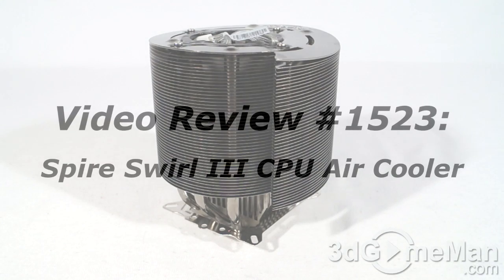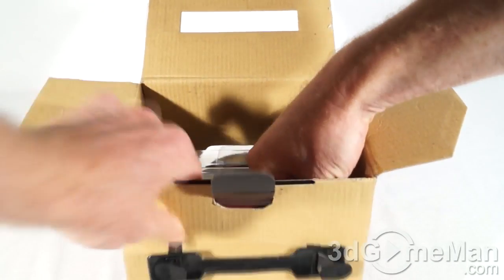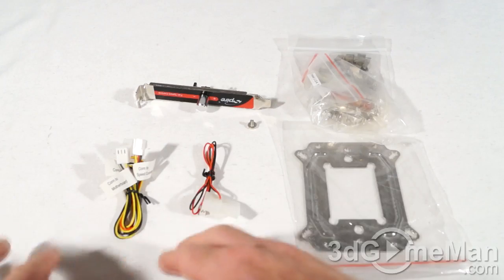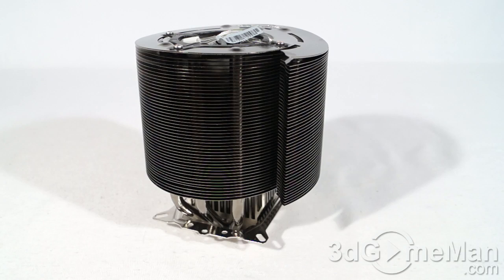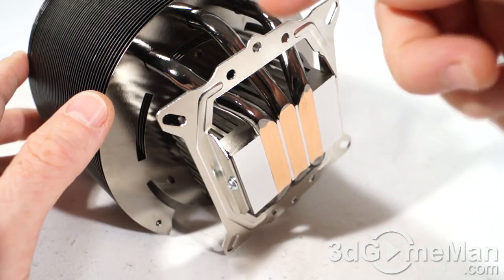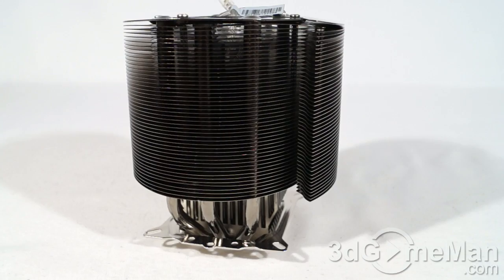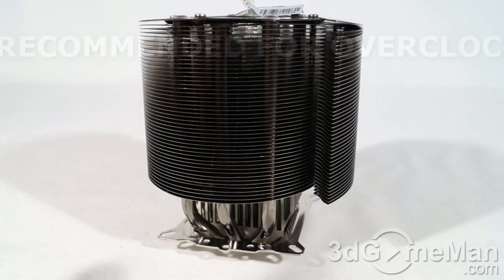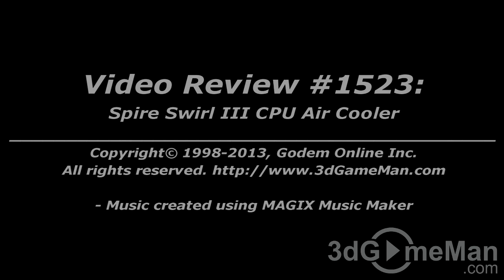#1523 - Spire Swirl III CPU Air Cooler Video Review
The Spire Swirl III CPU Air Cooler stands out and is nickel plated. It has 45 aluminum fins, 3 heatpipes, smooth base, 60mm LED fan & fits current Intel and AMD sockets. While this cooler isn't big on performance, it does much better than the stock cooler at default speeds.